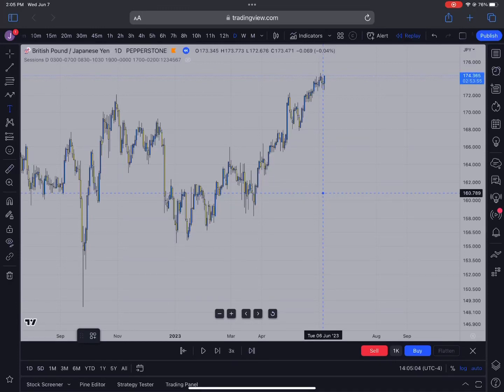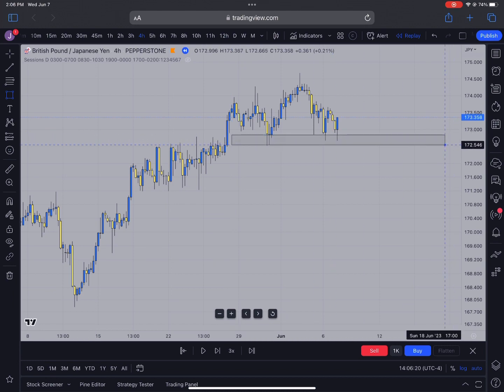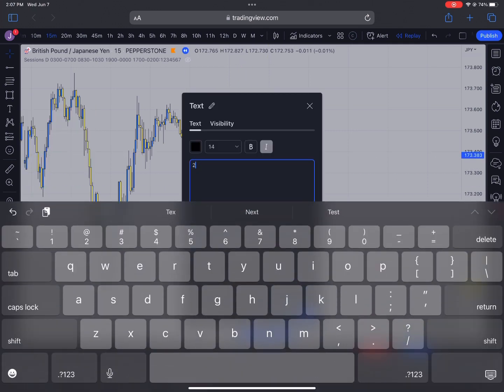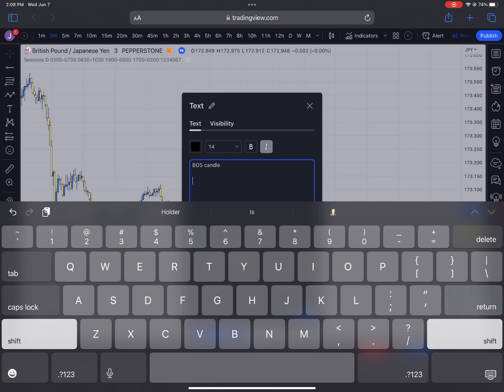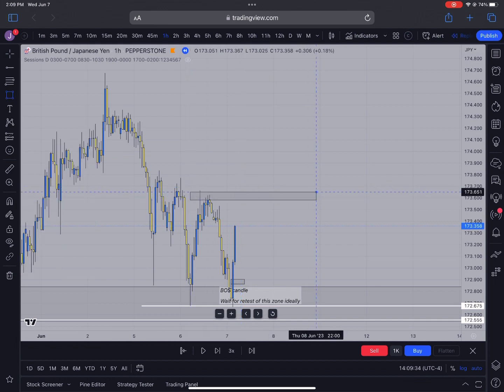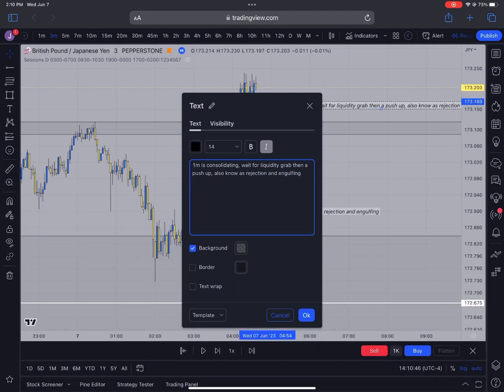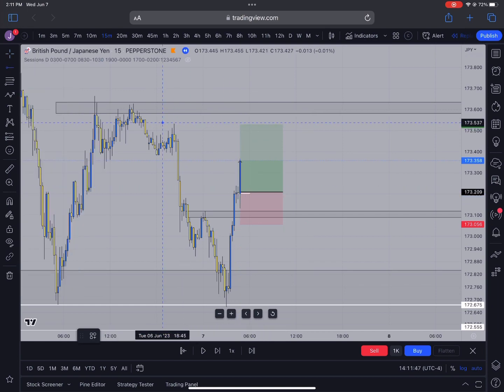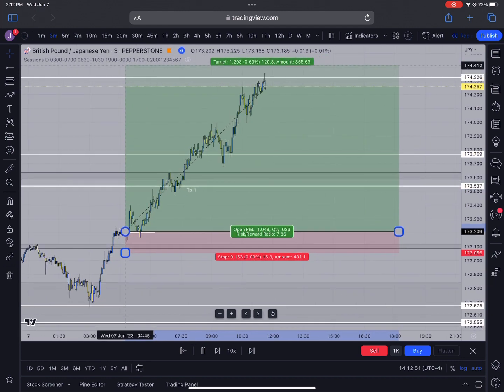How to Trade GBP/JPY Properly🤯😱🤔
😁Welcome back everyone. Today we would like to teach you how to trade GBP/JPY properly in this short breakdown video.
🙏🏼Please take notes throughout the vide as we go into detail in this proven strategy.
📖 In the video you will learn about: Daily Bias, Zones, Entry Confirmations, Take Profits and Stop Loss.

The information provided in this video by ZeusTradingAcademy is for educational and informational purposes only. It is not intended as financial advice, and should not be considered as such. Trading and investing in financial markets involve risks, and individuals should seek professional advice before making any investment decisions. ZeusTradingAcademy does not guarantee the accuracy or completeness of the information presented, and shall not be held liable for any losses or damages incurred as a result of using or relying on this information. Past performance is not indicative of future results. Viewers are responsible for their own investment decisions and should conduct thorough research. By watching this video, you acknowledge and agree to release ZeusTradingAcademy from any and all liabilities arising from your actions.